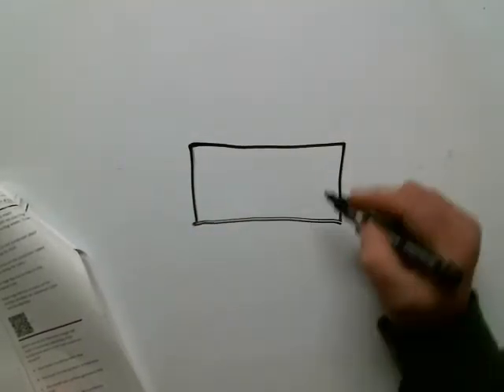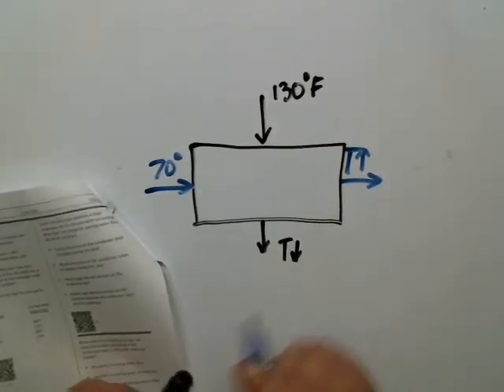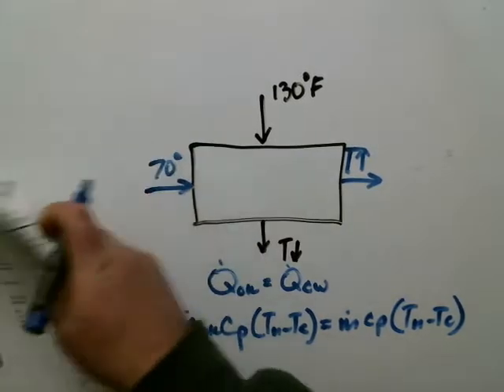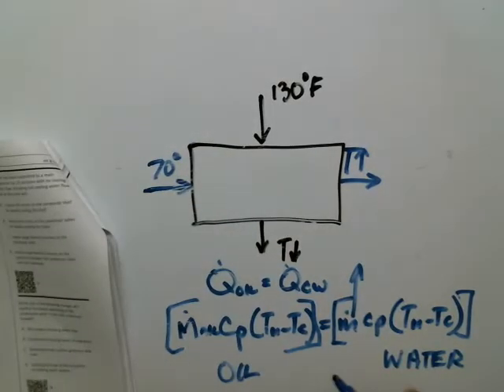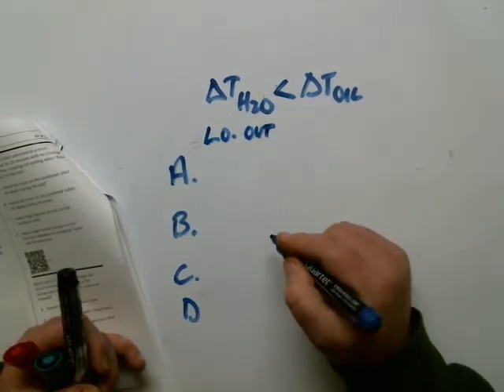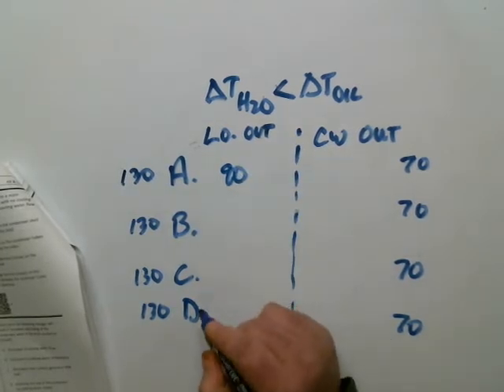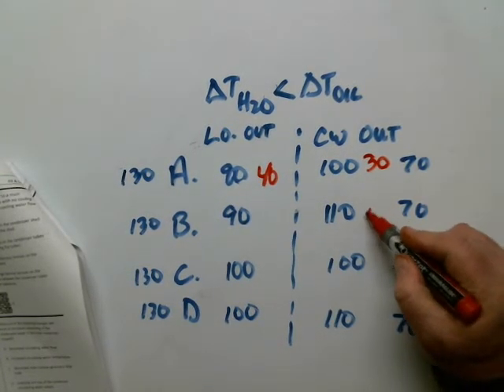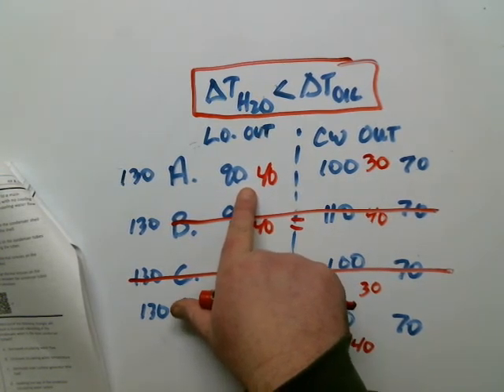Heat EX 14 Practice question 5